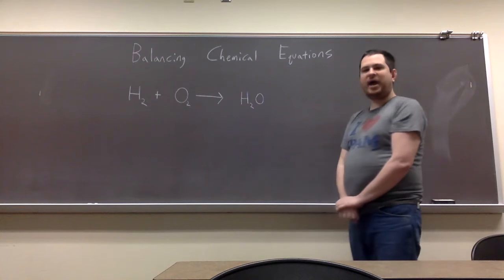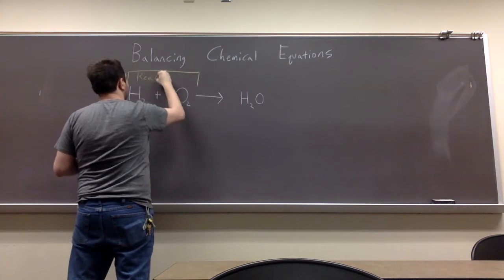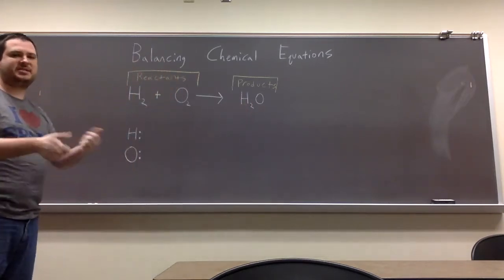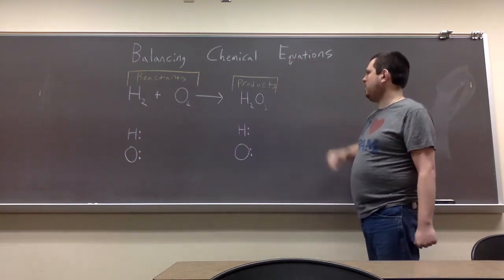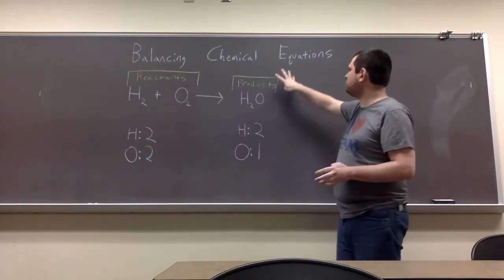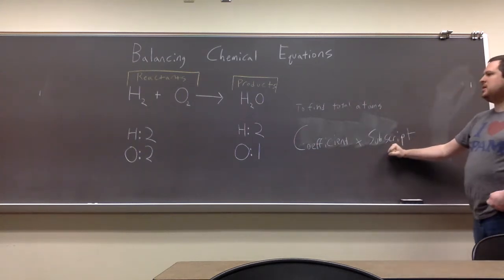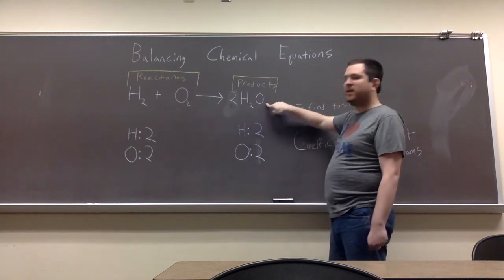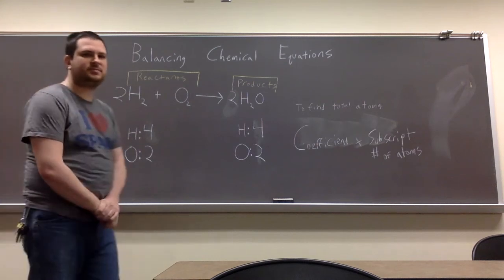8th Grade Balancing Chemical Equations